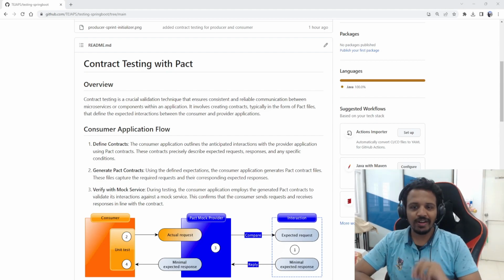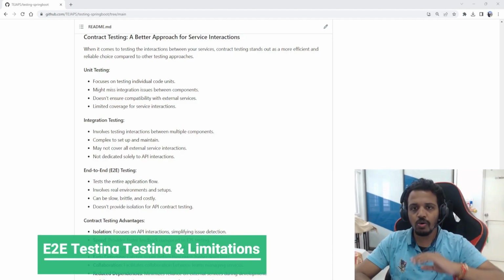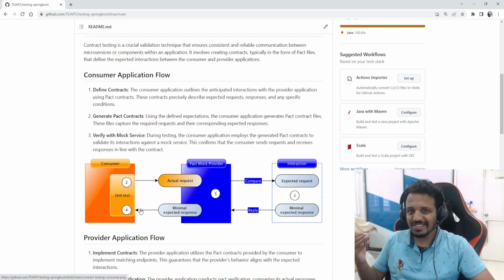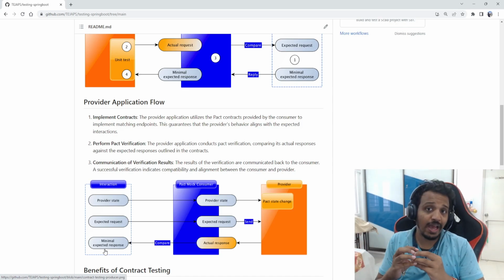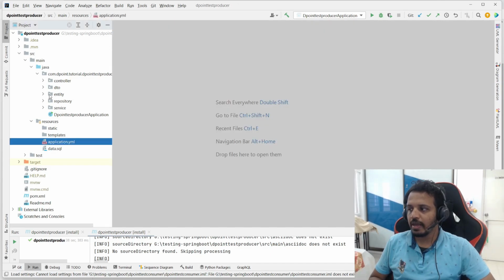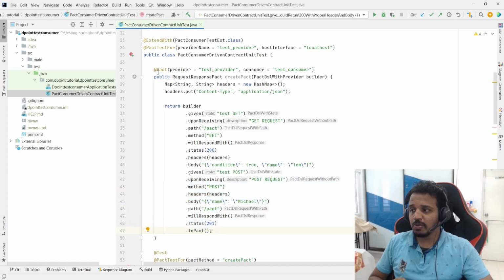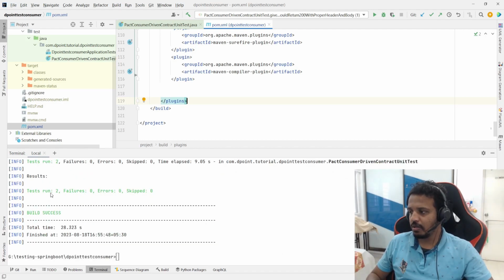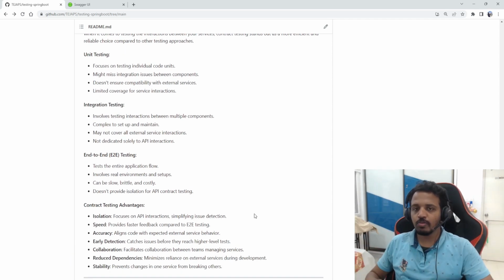Contract Testing Demystified: Ensuring Seamless Service Interactions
In this informative video, we deep-dive into the world of testing methodologies, uncover the power of Contract Testing, and explore its implementation, benefits, and comparisons with other testing approaches. From understanding the Contract Testing concept to seeing it in action with Spring Boot demos for both producers and consumers, you'll gain a comprehensive insight into this innovative testing strategy.

🔍 Video Highlights:
1. Contract Testing Concept: Understand the core principles and significance of Contract Testing in a distributed system.
2. Contract Testing Implementation: Walkthrough real-world examples of how Contract Testing is implemented in Spring Boot applications.
3. Comparison with Other Types of Testing: Explore the strengths and limitations of Contract Testing compared to unit, integration, and end-to-end testing.
4. Benefits for Provider of API: Discover how Contract Testing enhances API providers' confidence by ensuring compatibility and preventing integration hiccups.
5. Benefits for Consumer of API: Learn how Contract Testing empowers API consumers with early feedback and seamless service interactions.

Whether you're a seasoned developer or just curious about the latest testing trends, this video has something for everyone. Don't miss out on staying ahead in the tech game!